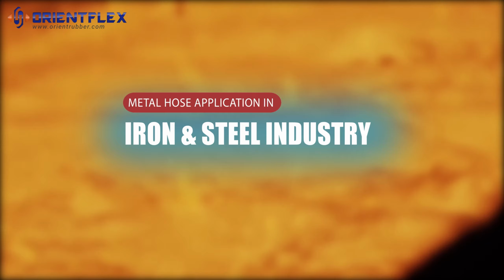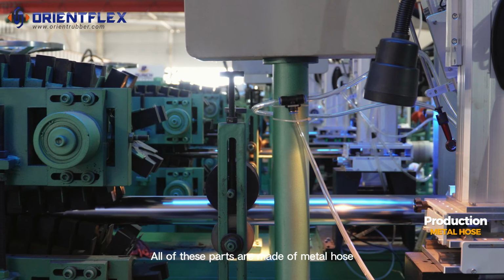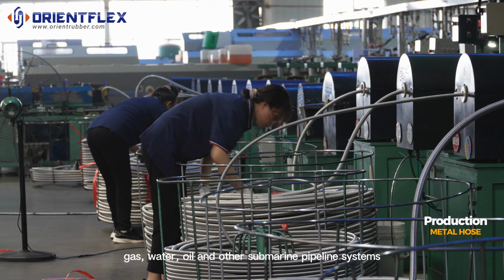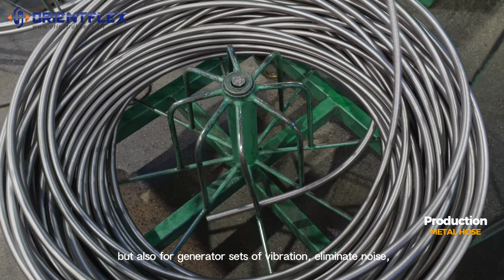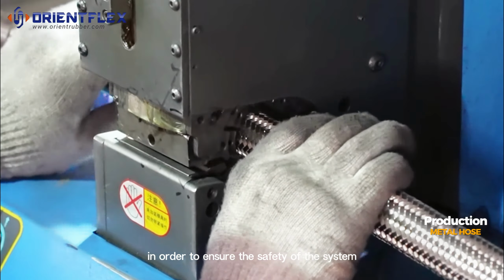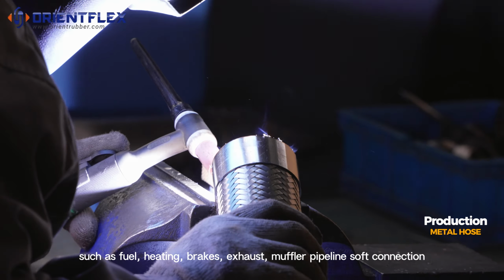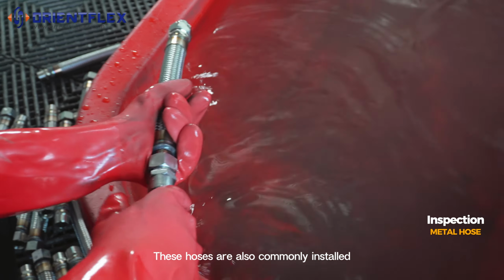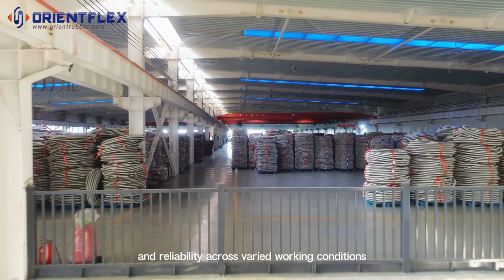Metal hose Flexible Connector Solution -- Production & Application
Discover the ultimate in flexible connectors with our comprehensive look at metal hoses. From stainless steel braided production to diverse applications, see how our top-tier solutions enhance connections. Explore our state-of-the-art factory and learn about the superior quality of our metal hose products. Join us to understand why our metal hoses are the best choice for reliable and durable connections.
Don't miss out on this insightful journey!!

Hebei Orient ADMA Tech Group Co., Ltd is established in 2010 and headquartered in Shijiazhuang, the capital city of Hebei Province. We devote ourselves to the research & develop and sale of rubber and plastic hoses and connectors. Besides, we work hard to provide cost-effective Chinese hose to the global user.

●Main Products: Industrial hose, hydraulic hose, thermoplastic hose, silicone hose and fittings are widely used in industry, agriculture, garden, petroleum, mine, automobile and many other applications.
●Certificates: ISO9001, ISO14001, CE, FDA, ROHS, REACH, etc.
●Multi-language Sales: English, Russian, French and Spanish. Barrier free in communication.
●Strong Supply Ability: various hoses and fittings 120 containers/month.
●Strong engineer team, advanced equipment and technology.
●Professional quality control team to improve the quality, qualification and customer satisfaction.
●Flexible payment like T/T, L/C at sight or usance, D/P, etc.
●Global Clients: over 120 countries and areas in North America, Western Europe, Latin America, Middle East, Eastern Europe, Southeast Asia and Africa.

Orient will win your recognition and choice with professional team, high quality products and warm service and let more clients use Chinese hose.